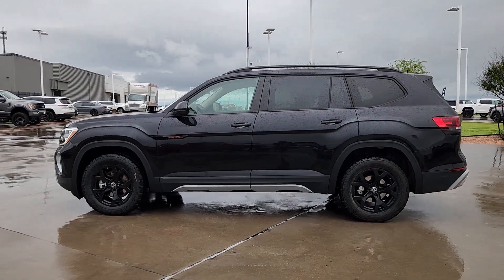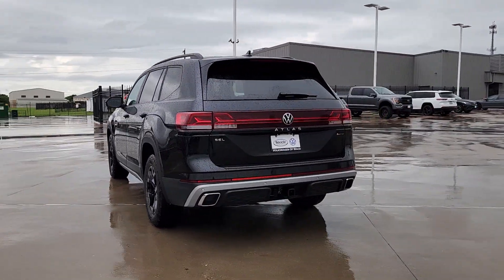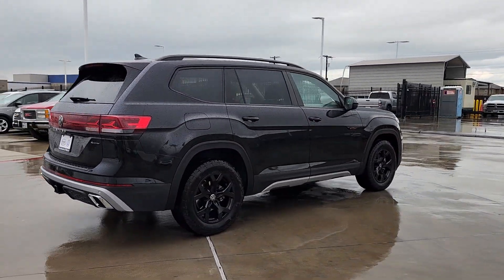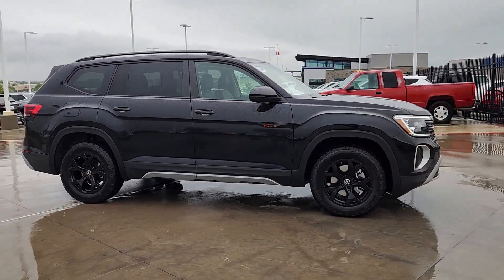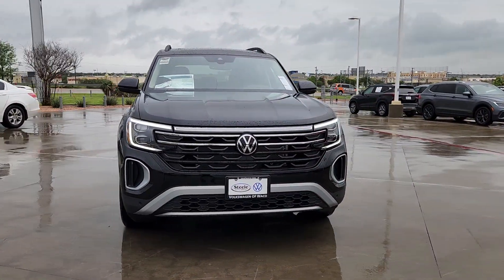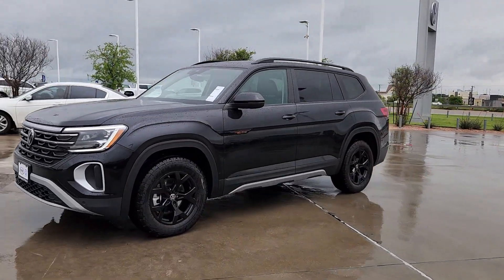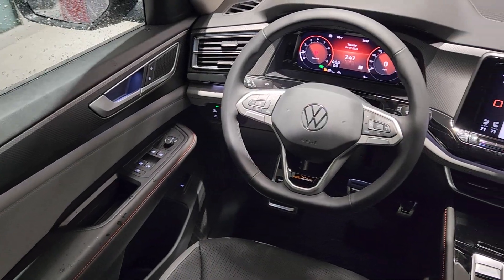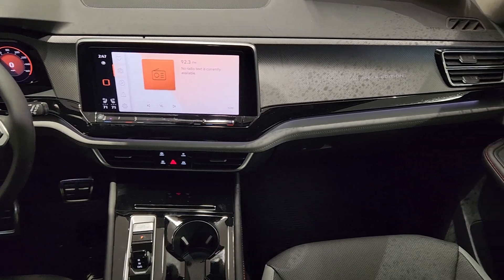2024 Volkswagen Atlas 2.0T Peak Edition SEL Waco, Hewitt, Woodway, Robinson, Belmead TX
New 2024 Volkswagen Atlas 2.0T Peak Edition SEL available at VW of Waco located in 2301 W. Loop 340, Waco, TX, 76712. Servicing the Waco, Hewitt, Woodway, Robinson, Belmead area.

Get acquainted with the  2024  Volkswagen Atlas. This versatile, safety-minded Atlas delivers the features your family needs. From three-row seating to spacious cargo capacity and must-have connectivity, this hardworking crossover rises to the challenge with ease. These are just some of the great options this vehicle comes with: Head-Up Display, Pre-Collision System, Proximity Key Entry, Panoramic Roof, Tires All-Season , All Wheel Drive, Back-Up Camera, Power Liftgate, Heated Mirrors, Fog Lamps. This well-designed Atlas is solidly capable yet connected and comfortable. See for yourself when you take it out for a test drive. Our professional staff looks forward to giving you excellent service!